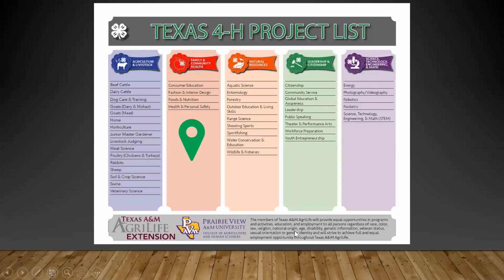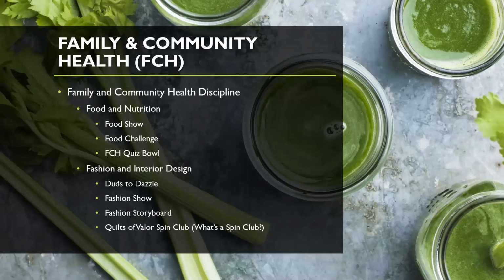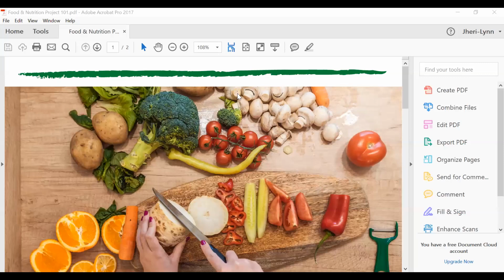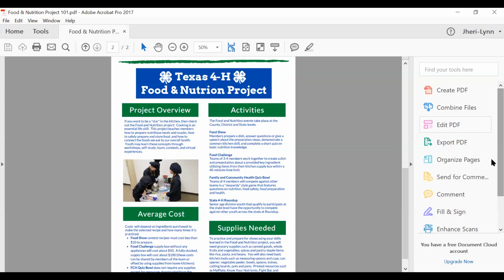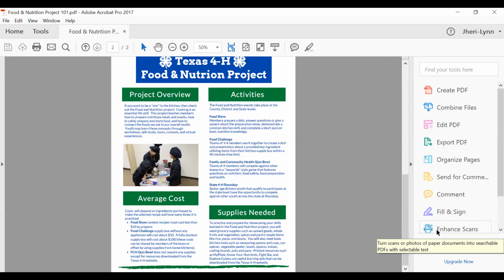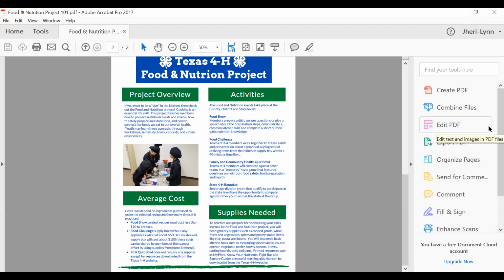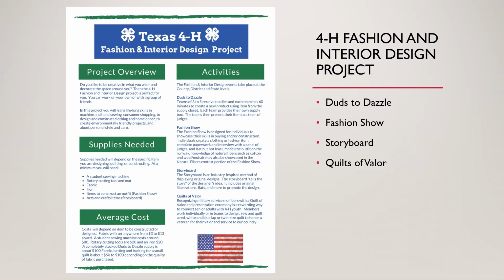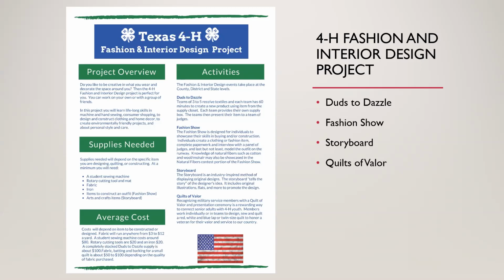Leader's College: Family & Community Health 4-H Projects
Learn how to get projects started in the 4-H Food Show, Food Challenge, Quiz Bowl, Fashion Show, Storyboard, Duds to Dazzle and Quilts of Valor Spin Club.